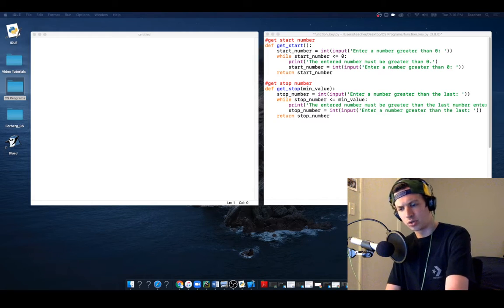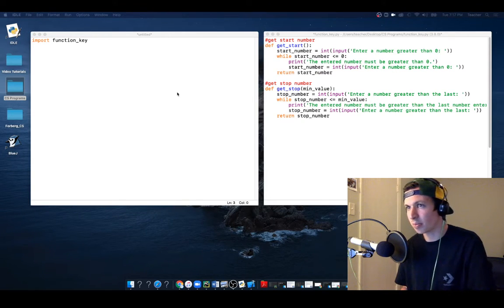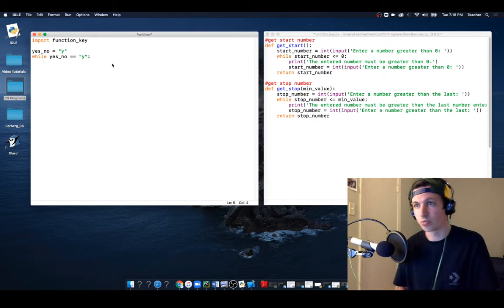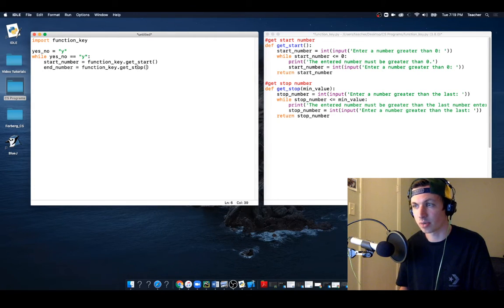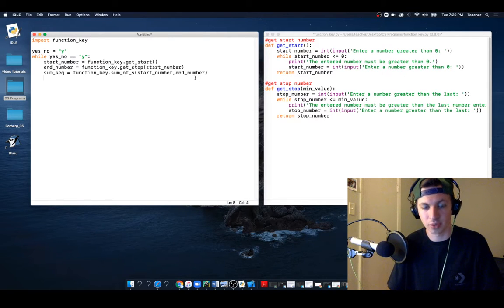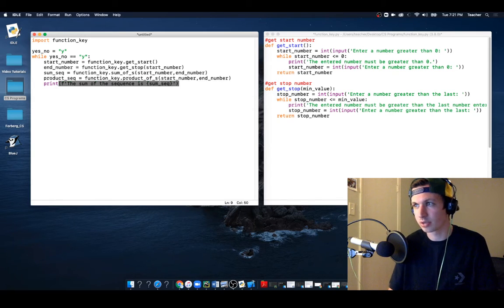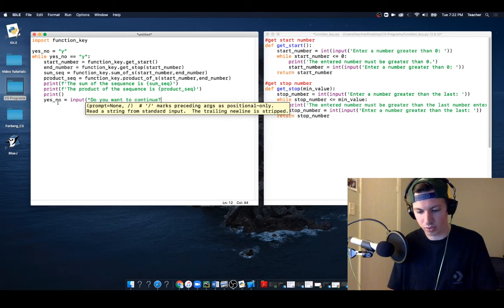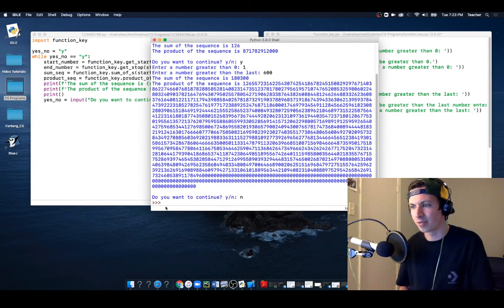ACP - Funcitons Keys and Runs Sentinel Loop